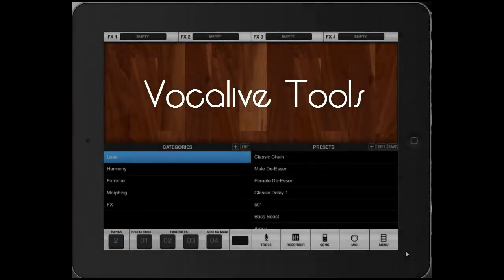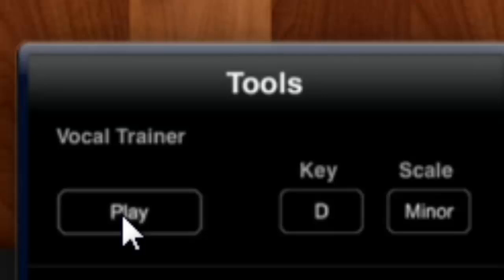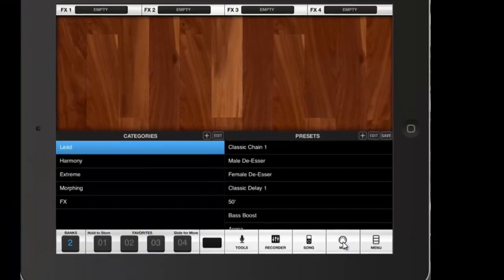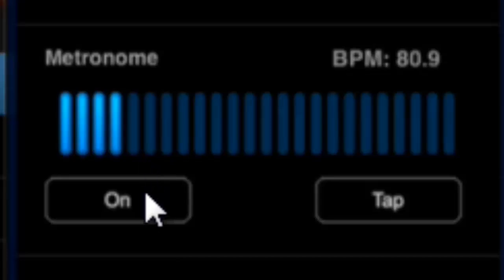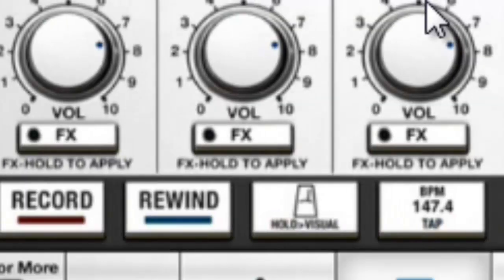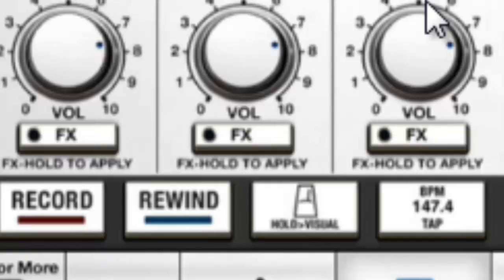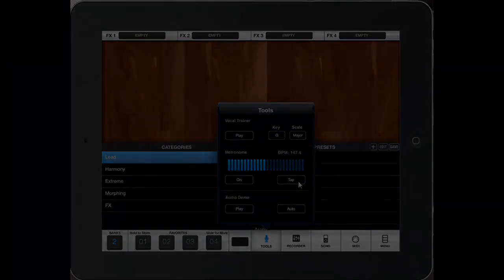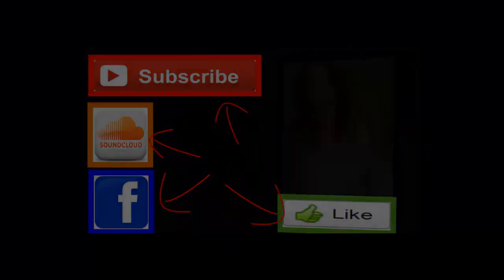♫ VocaLive App : How to use VocaLive's Tools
If you have any suggestions or questions please let me know, write your comments below and I'll answer.